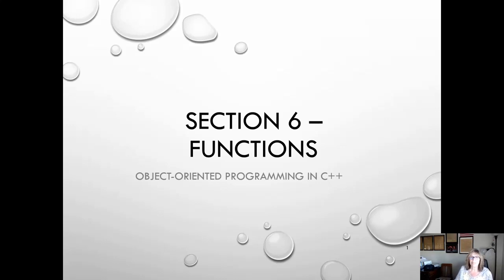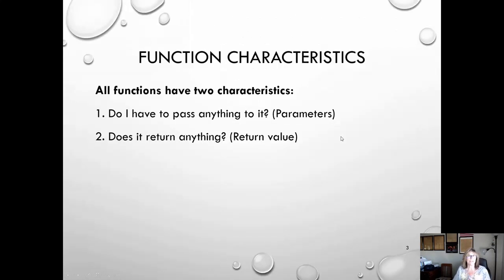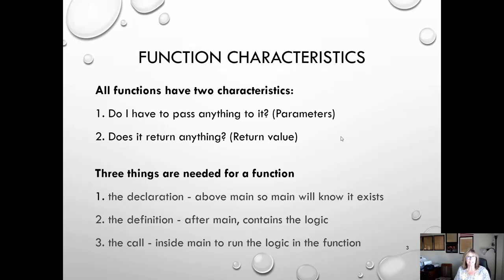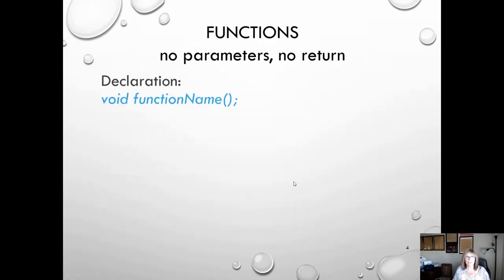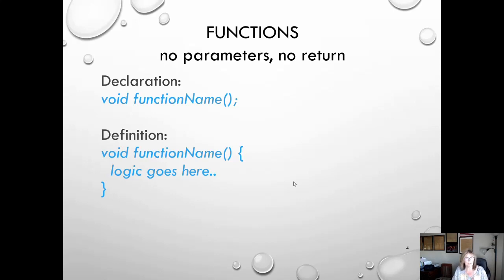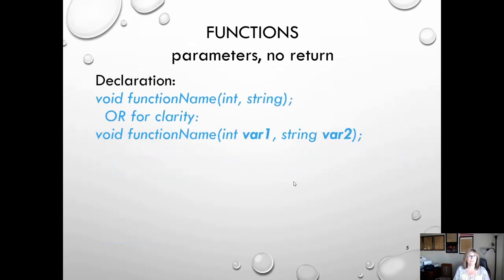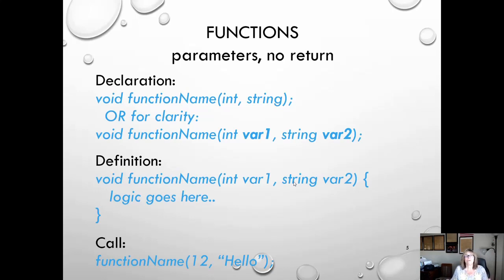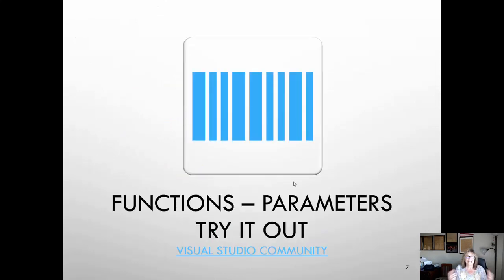CS1410 Section 6.1 Functions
Introduction to functions in C++: declaring, defining, and calling functions with and without parameters.